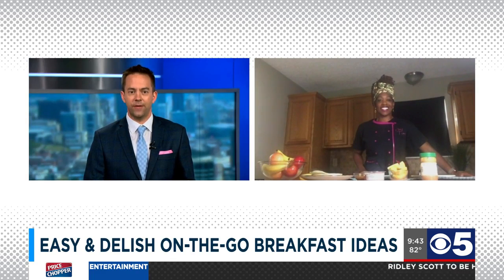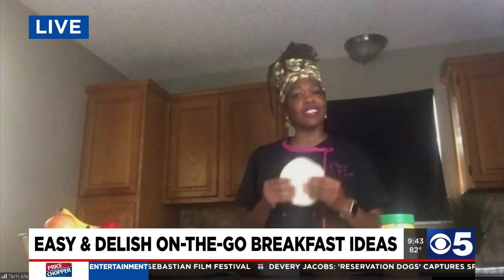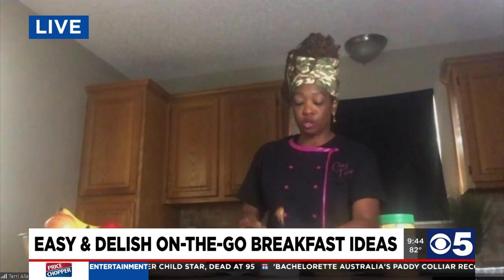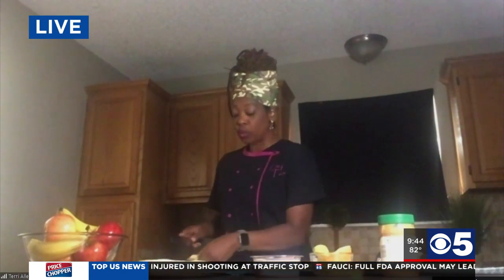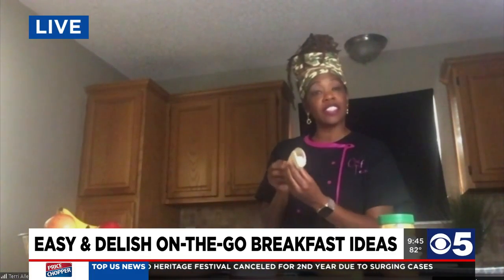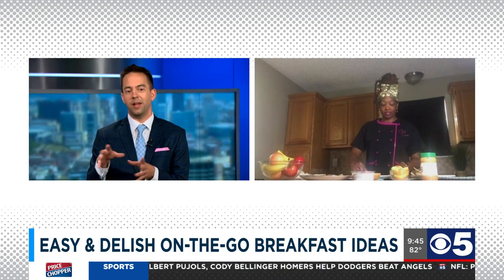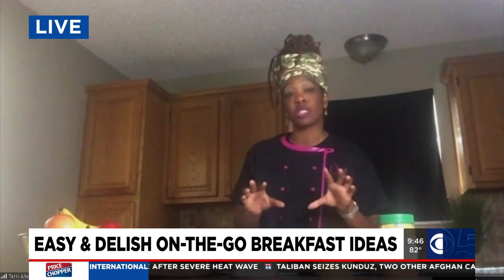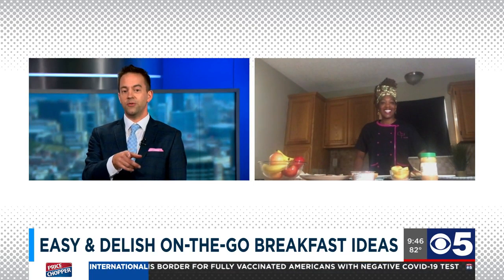Easy breakfasts for busy mornings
Fit chef Terri Allen, owner of The Gourmet Grub, shows Bill easy breakfast ideas to make and take with you to fuel up for the day ahead.